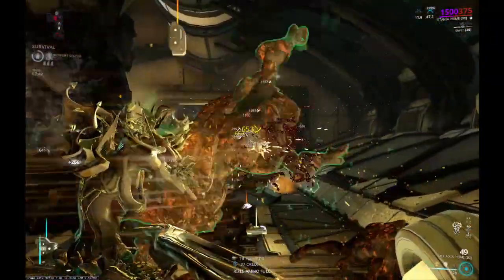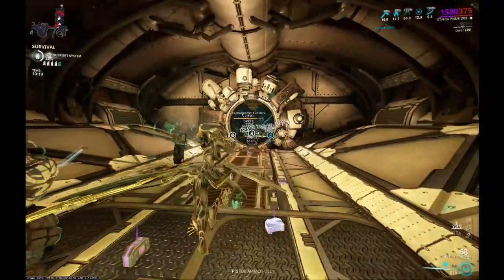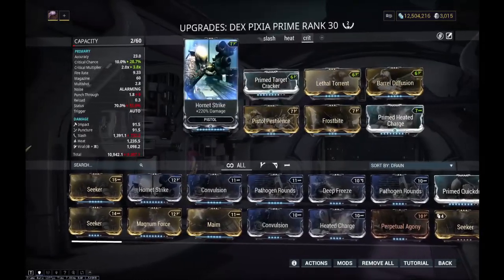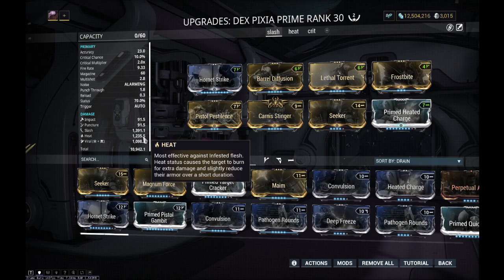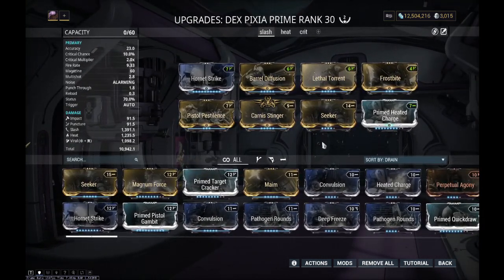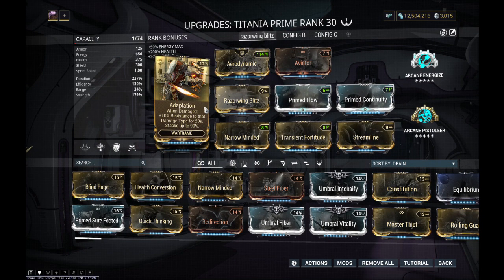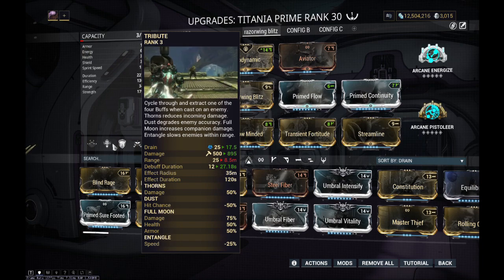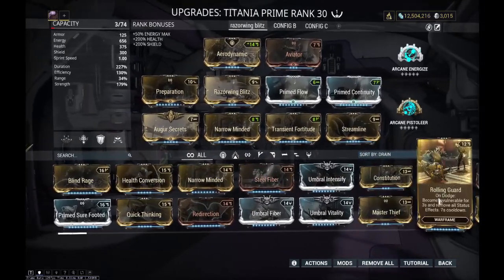Steel Path/Helminth Build: Carnis Pillage Titania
Had a lot of fun testing builds for Titania in Steel Path. With the changes coming in Deimos Arcana that emphasize faster missions rather than long endurance runs I think it's a great time to take a look at Warframe's pixie queen.

Steel Path Gameplay: (0:00)
Dex Pixia Build: (5:15)
Titania Build: (11:15)
Outro: (17:20)